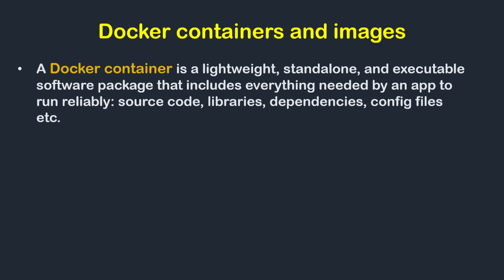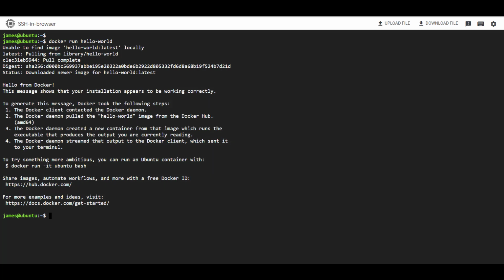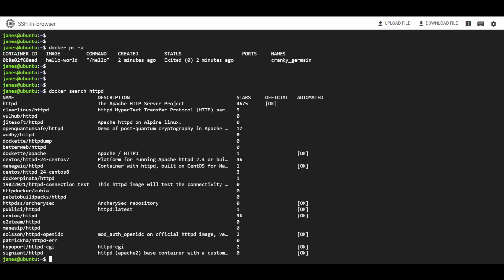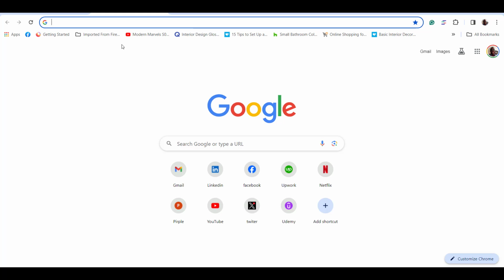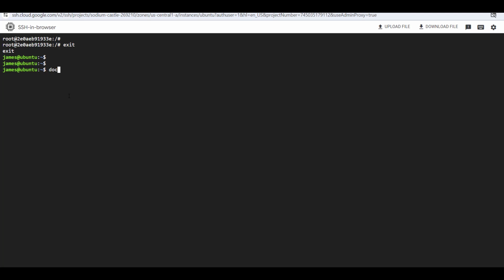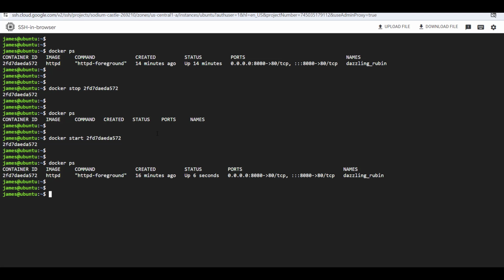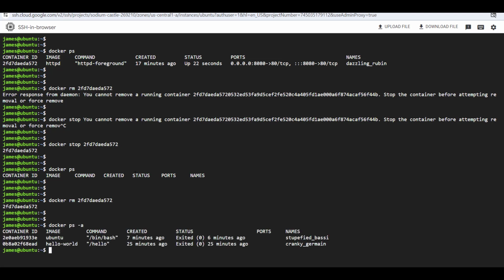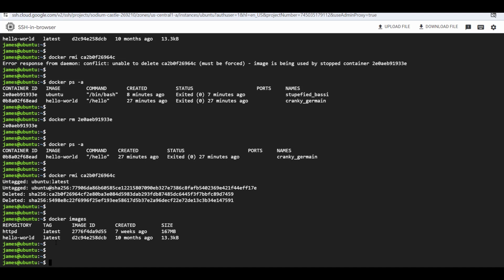Working with Docker containers and images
This video tutorial walks you through basic commands for working with Docker images and containers.

Timestamp

0:00     Introduction

1:50     Create 'hello-world' container

4:04     List Docker images and containers

5:50     Working with images and containers

12:59   Manage images and containers